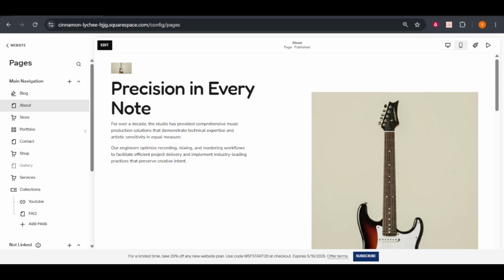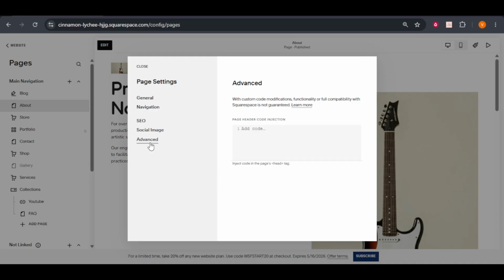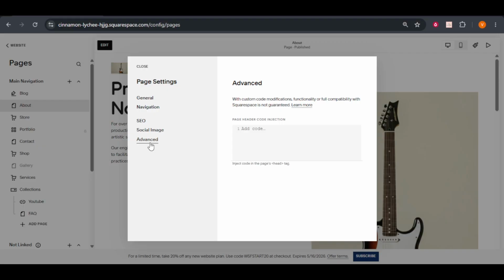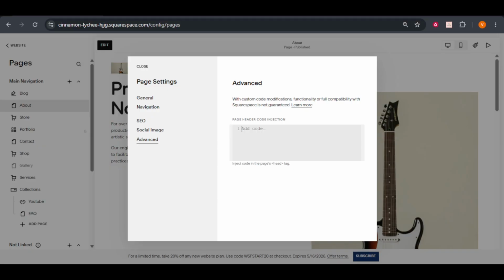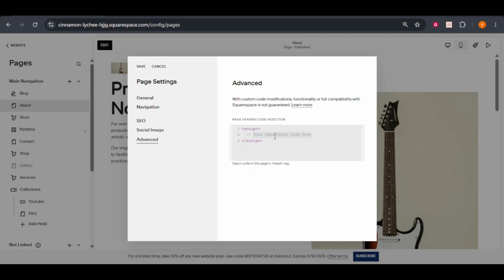How to Add JavaScript to Squarespace 2026 (Quick Guide)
In this video, we'll guide you through the process of adding JavaScript to your Squarespace site seamlessly. Whether you're looking to enhance the functionality or integrate third-party tools, our step-by-step tutorial will help you navigate through the Squarespace interface with ease and confidence.

By watching this video, you'll learn how to customize your Squarespace site using JavaScript effectively. Make sure to implement these strategies to elevate your web design skills. Watch till the end to unlock your site's potential!